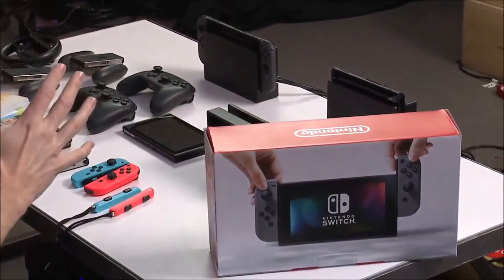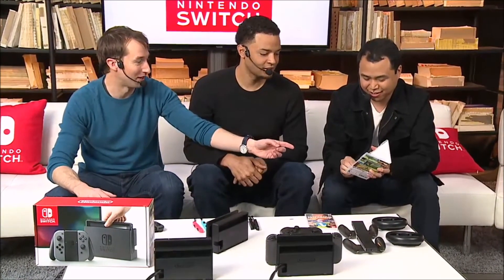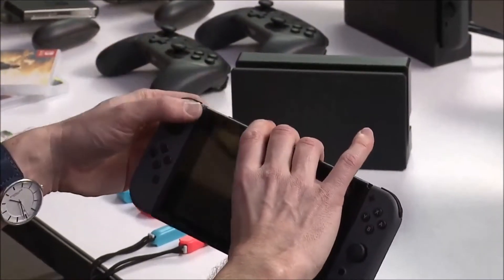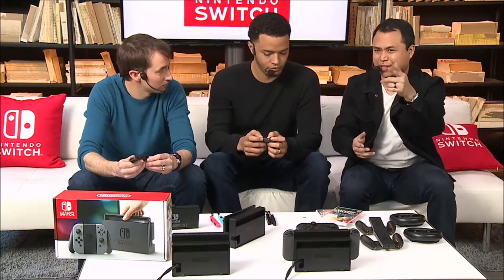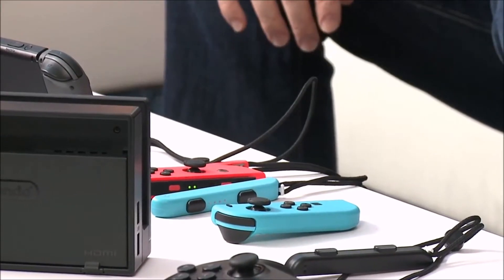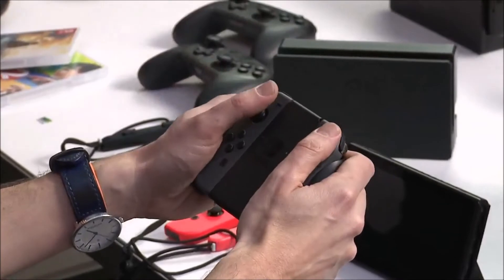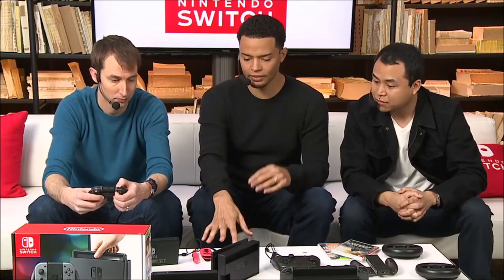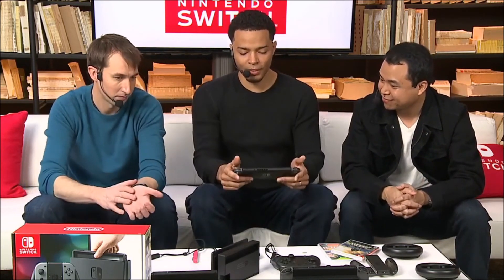Nintendo Treehouse presente la Switch et ses accessoires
L'équipe de Nintendo Treehouse présente la Switch et ses accessoires. la Nintendo Switch sort le 3 mars au prix de 329€ (plus ou moins selon les enseignes)